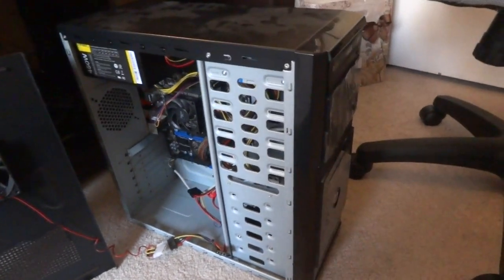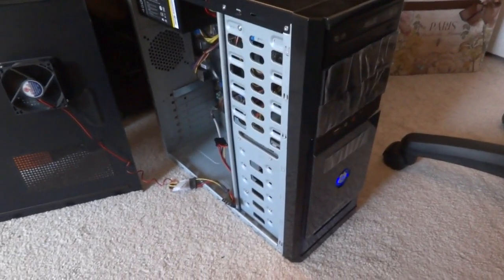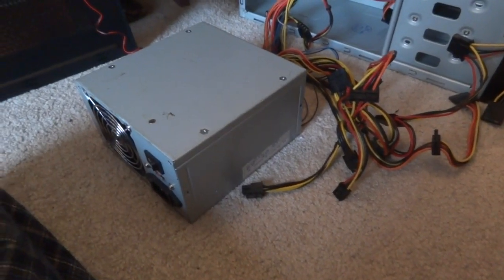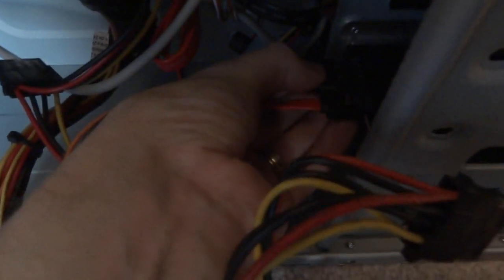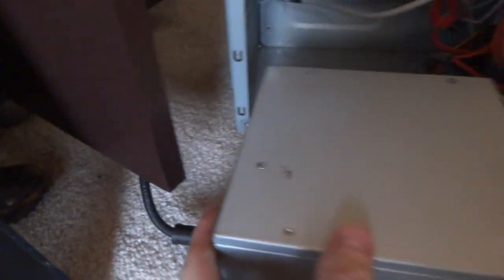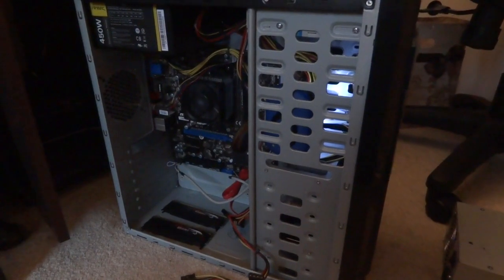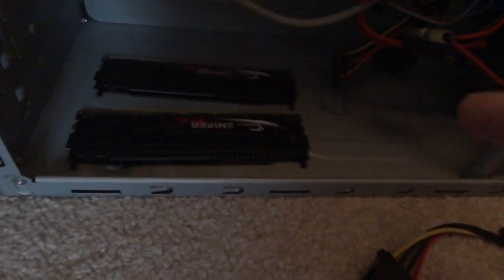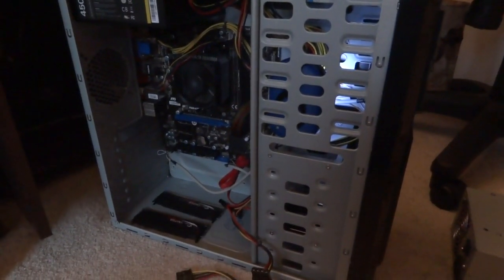Computer problem, no beep, no boot, no picture, and the solution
Computer with no apparent boot, no picture, and no beep at the startup.
The problem was a simple little thing i managed to miss in the beginning.

Remember to check the simple things first!